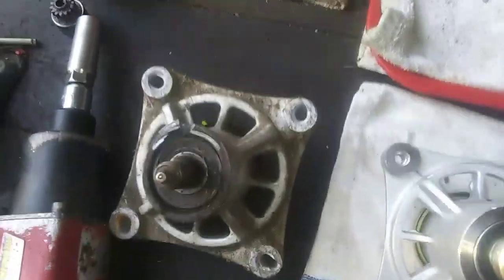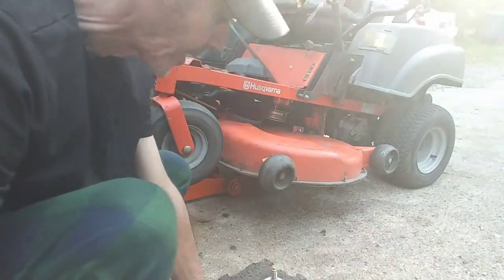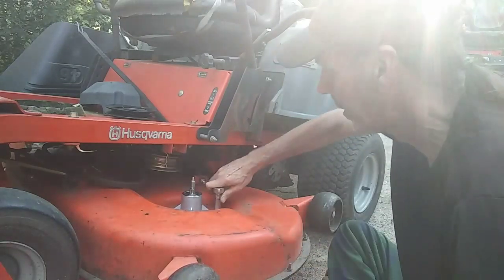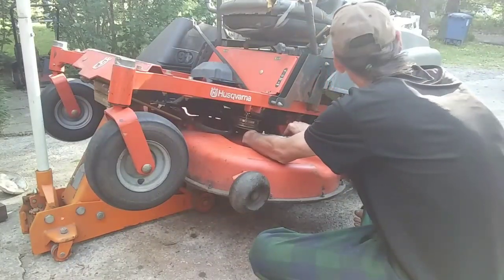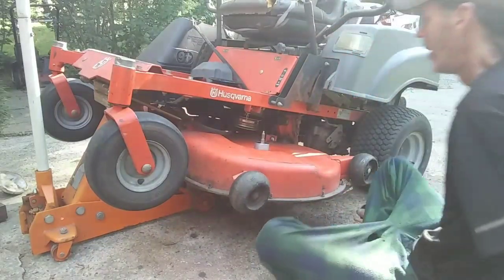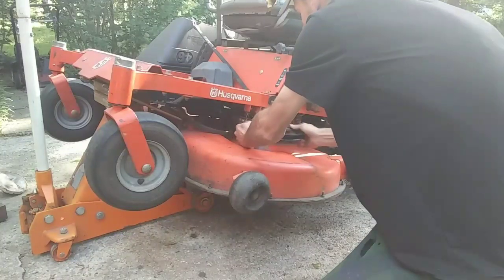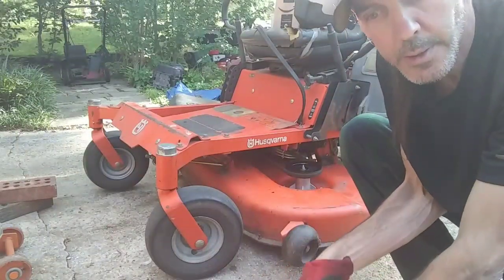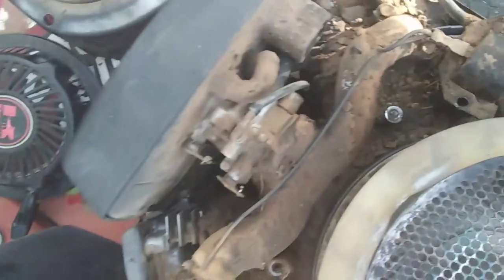Husqvarna Spindle Replacement